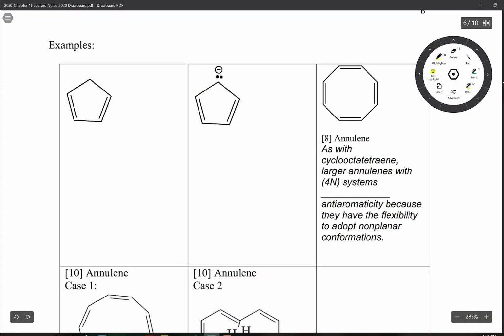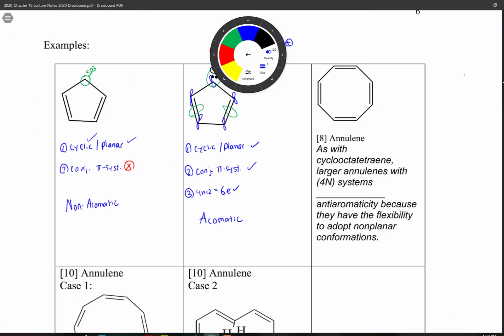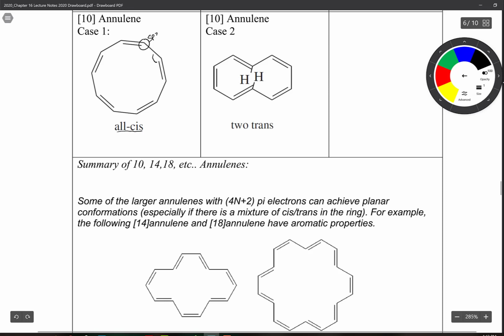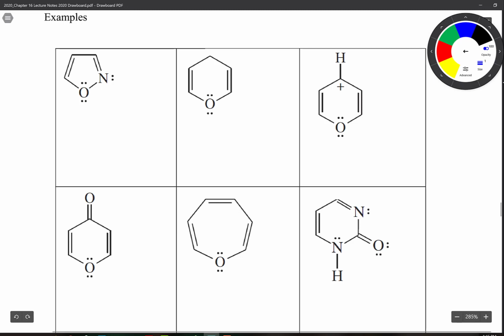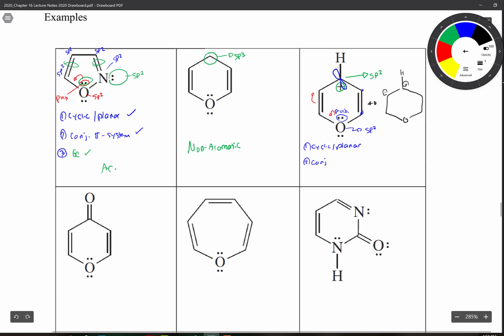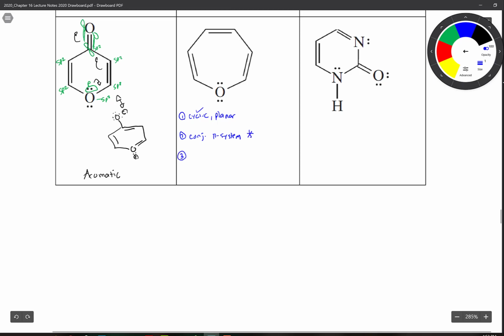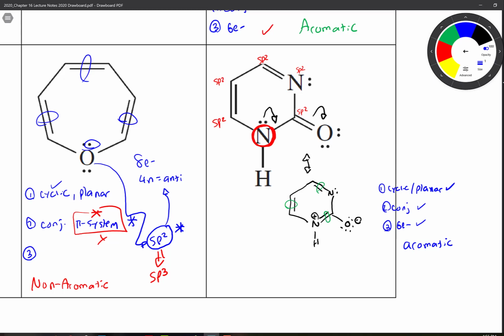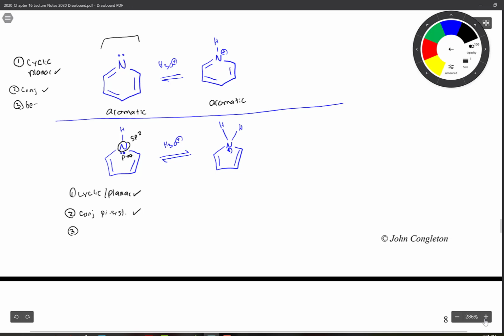Chapter 16 Part 3 Huckels Examples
How to decide whether a molecule is aromatic, anti-aromatic, or non-aromatic.